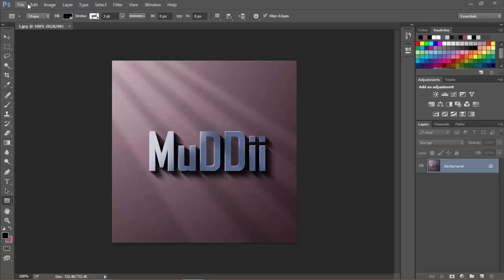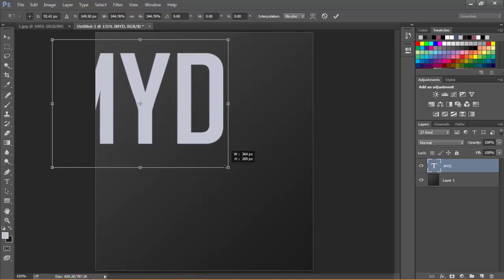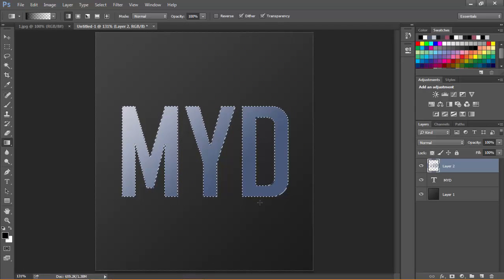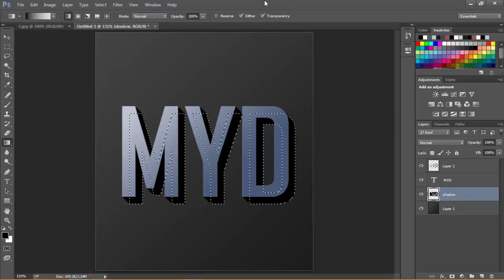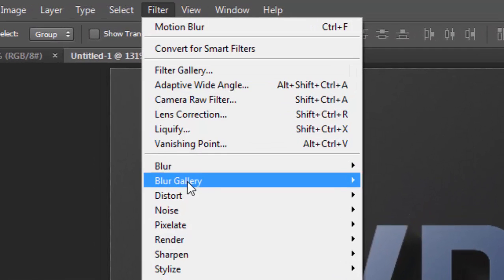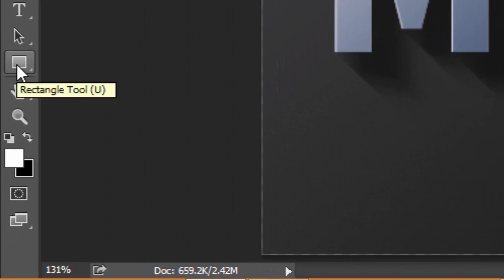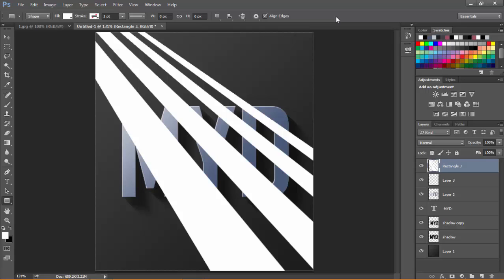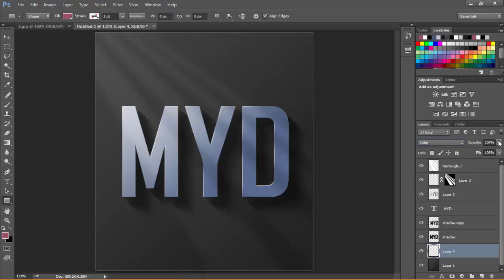shady text effect phtoshop tutorials